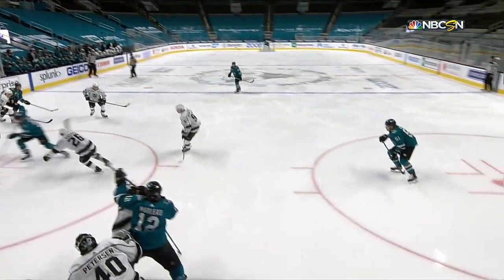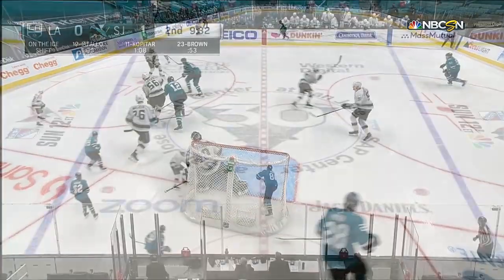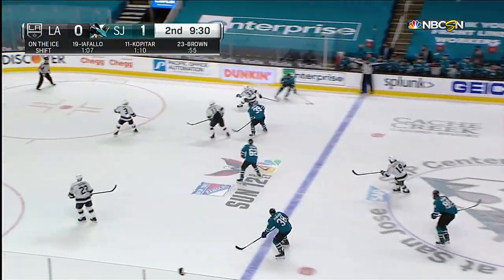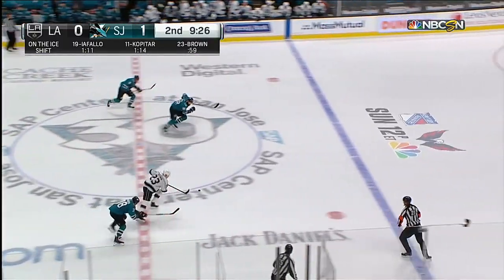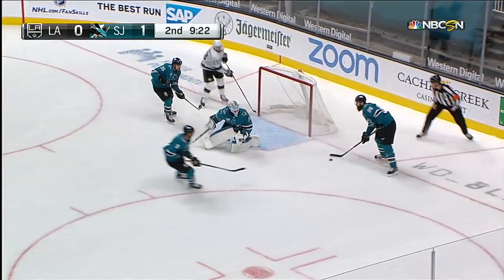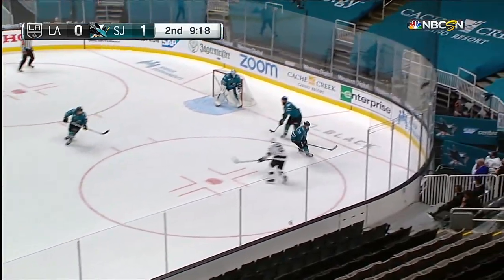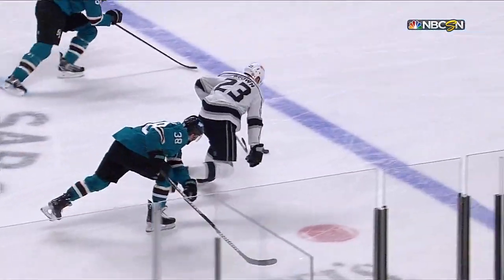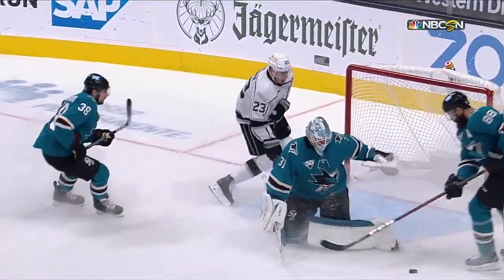Kings @ Sharks 3/24/21 | NHL Highlights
Extended highlights of the Los Angeles Kings at the San Jose Sharks